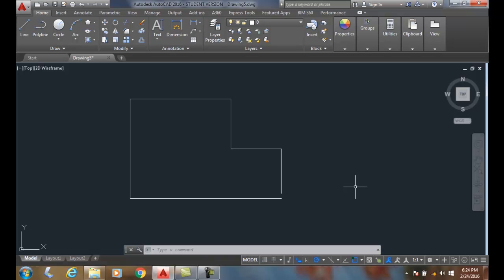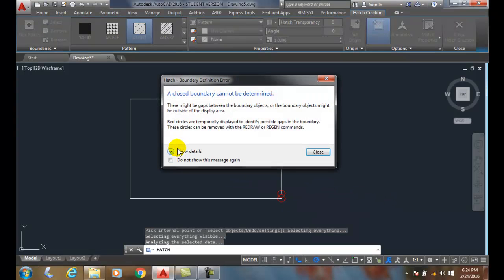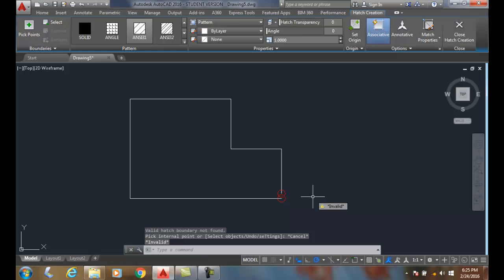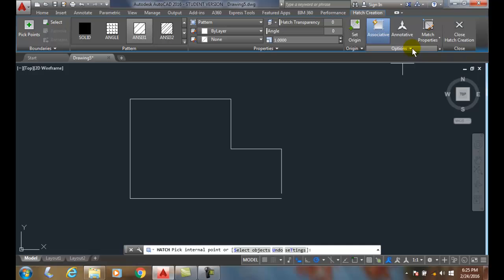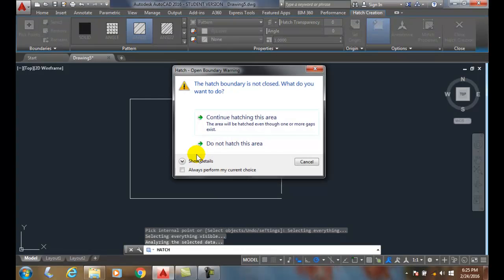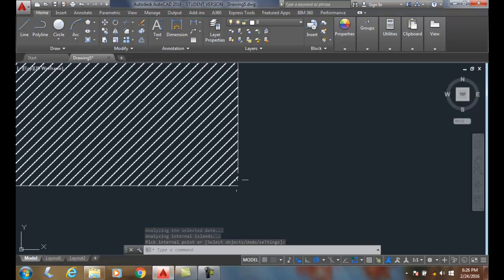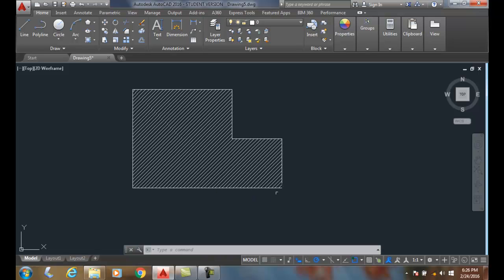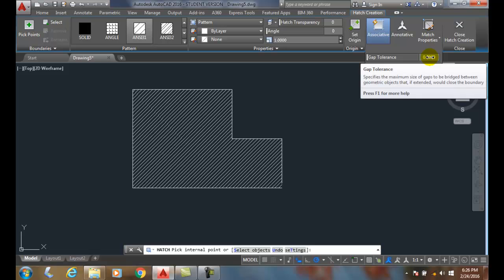AutoCAD I 23-09 Hatching Unclosed Areas and Correcting Boundary Errors